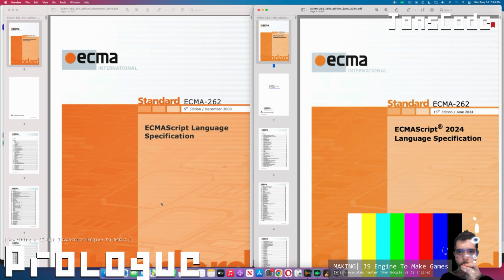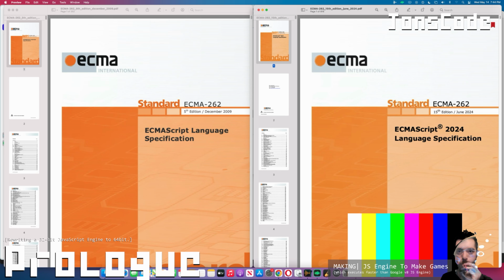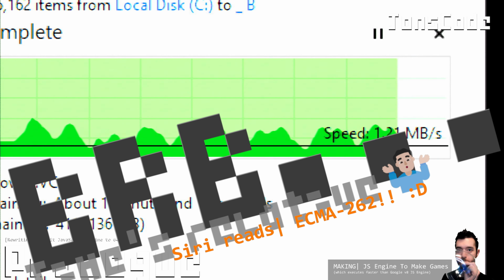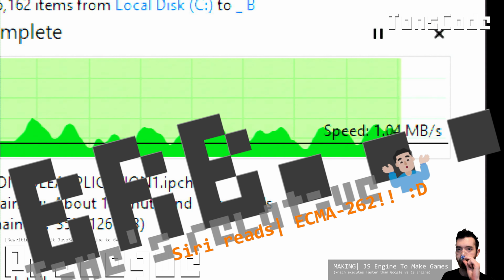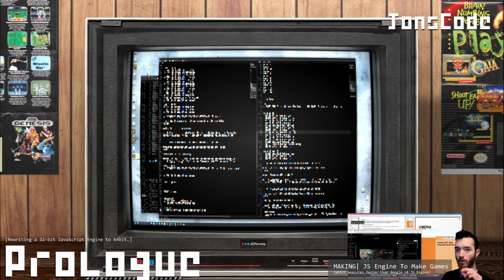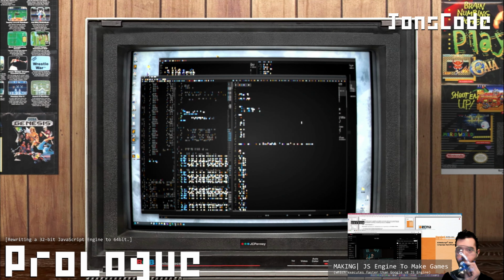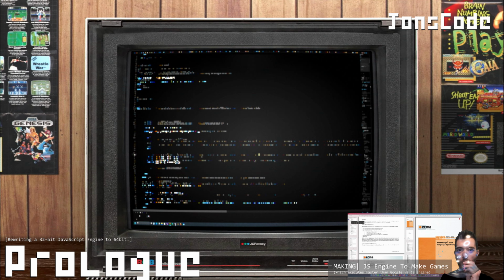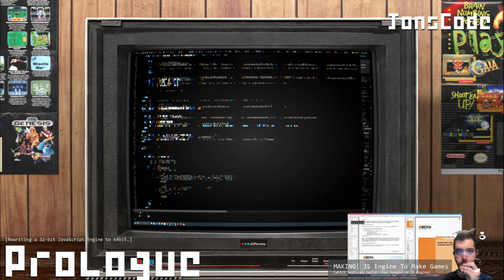+ MAKING| JS Engine - Real Time Programing! (...boring work stream)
Everyone can code, but can you optimize? After the PROLOGUE a painstaking process of rewriting a JavaScript Engine I wrote back in 2018 from 32-bit to 64-bit, I'll work through each CHAPTER of all 816 pages updating the Engine until the ECMAScript (ECMA-262) specification is 100% satisfied, then I'll finalize whats left in an EPILOGUE to cover accounting for web browser vender extensions/exceptions and such while cleaning up to prepare for release.

(Publicly video documenting progress to have this entire process at my fingertips as playback for any questions. I hate repeating myself, this way I can simply pull up whatever from a live stream and click play!)

Building a JavaScript Engine that's optimized for making ACTUAL VIDEO GAMES. Rewriting a 32-bit JS Engine I made 7 years ago so it will be "true" 64-bit(modern JavaScript Engines are 32bit internally the 64bit executable is but a shell) + it will satisfy ECMA-262.

- And Joe Biden said: "Anybody who can go down 3,000 feet in a mine can sure as hell learn to program as well". It's easy, fr fr. 🤷‍♂️